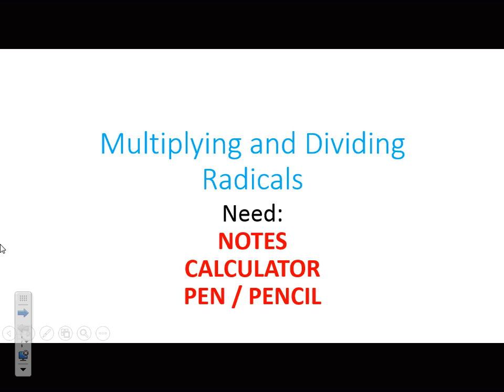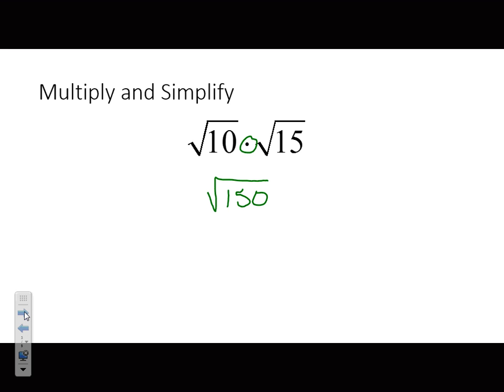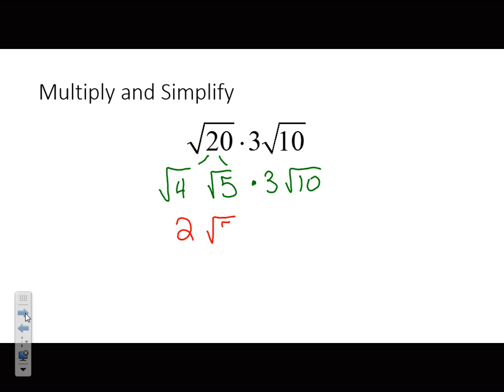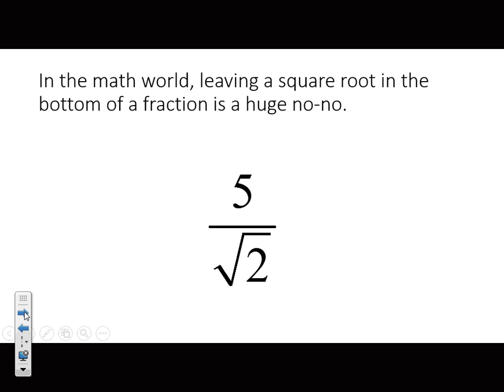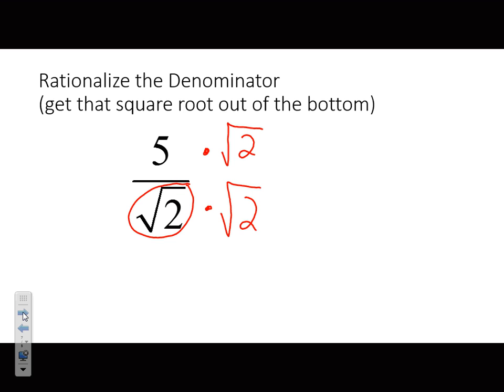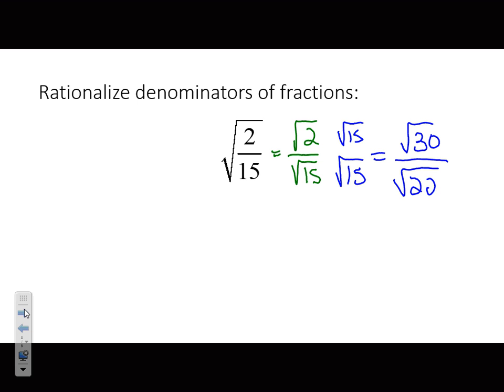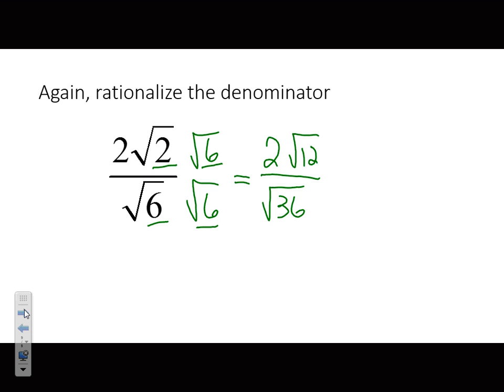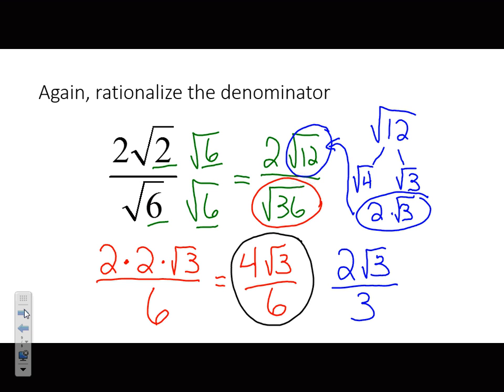Multiplying and Dividing Radicals